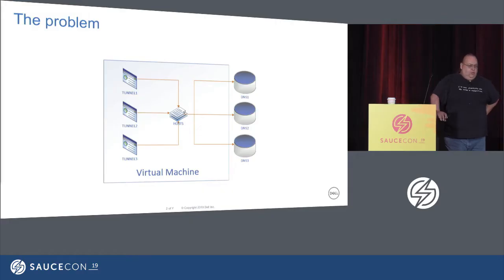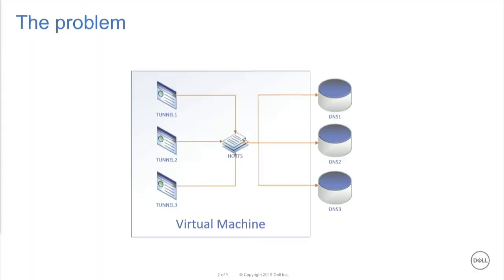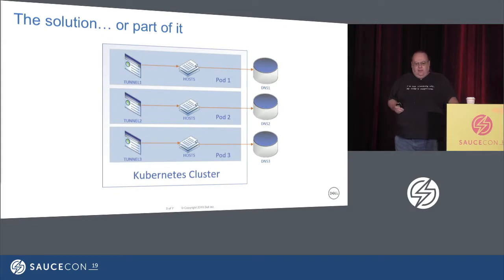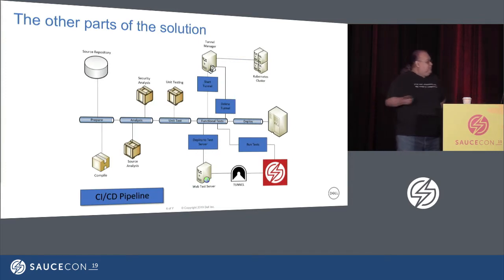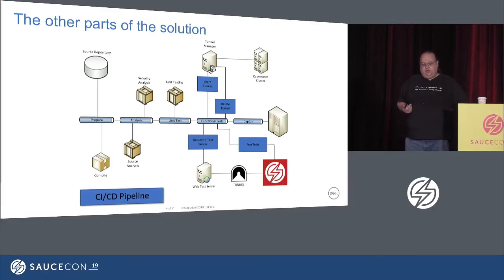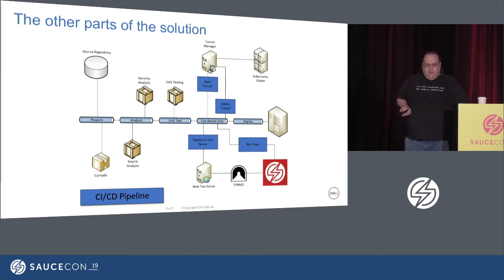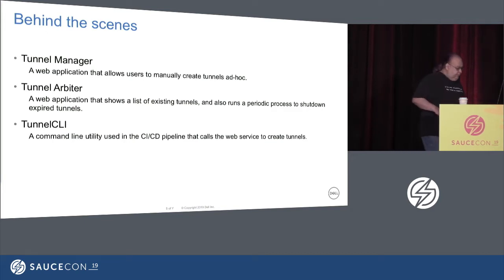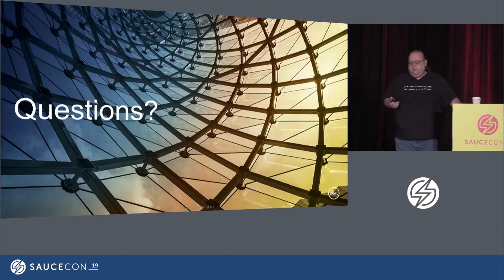Using Kubernetes to Host Sauce Connect Tunnels - Mx. Morgan Vergara | Test Automation Lead at Dell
The Dell team was initially running tunnels on Windows VMs and providing a set of static tunnels for users, configured to access various test environments. They used custom DNS servers to access test environments, and the DNS server settings of SauceConnect to control name resolution for those tunnels. They needed more flexibility in name resolution, so we tried using HOSTS files, but all tunnels on a single VM would have to use the same HOSTS file, limiting the flexibility. Using Kubernetes containers allows the team to run a single tunnel in its own container, with its own HOSTS file, thus allowing users to have custom tunnels with fully controlled DNS resolution. In this session, Morgan Vergara will explain how this enabled them to set up an infrastructure that allows users to set up custom tunnels on demand.